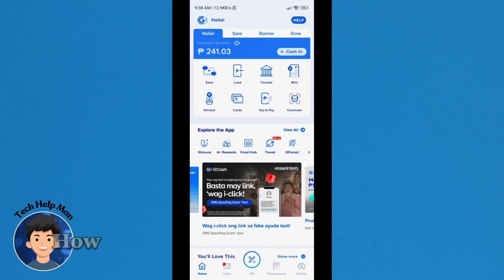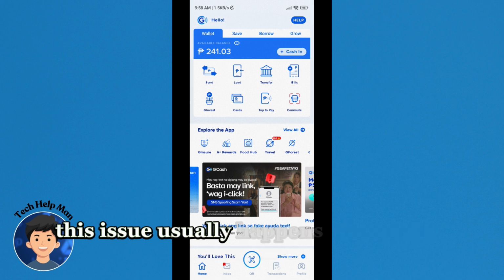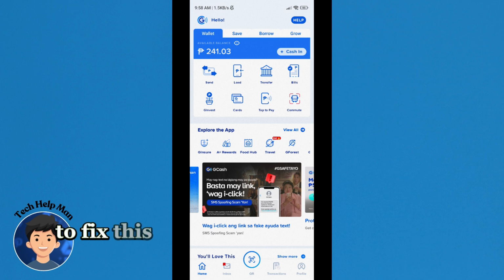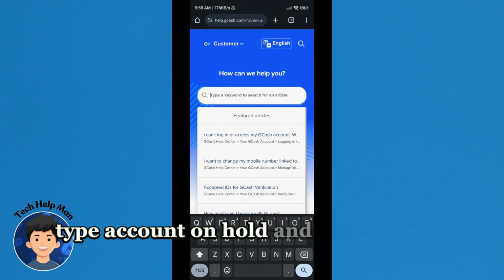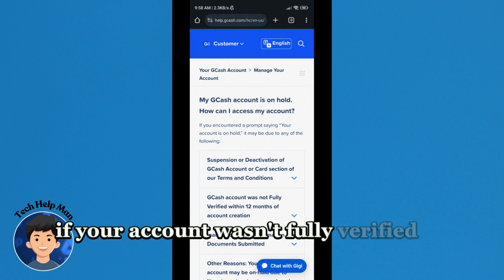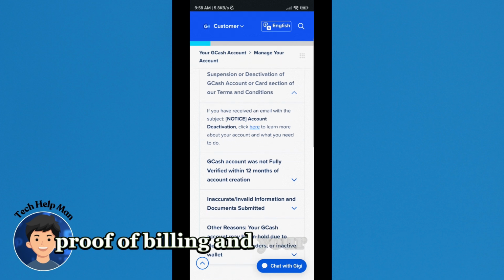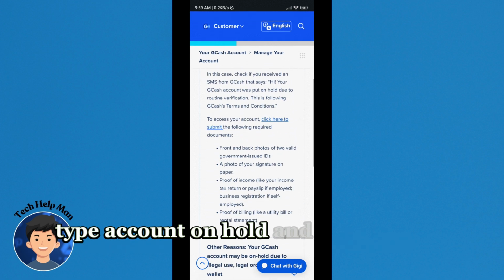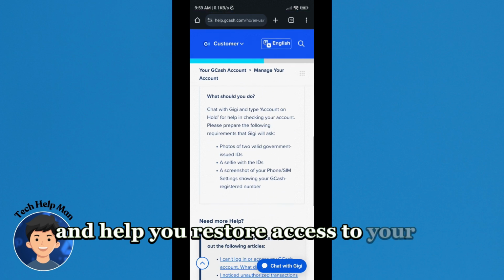✅ How to FIX GCASH ACCOUNT ON HOLD – FULL UPDATED GUIDE 🚀✨😱✅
Does your GCash show “Account On Hold” and block you from sending money, cashing in, or cashing out? 🚫💳 This full and updated guide explains why accounts get placed on hold, how to verify your identity, how to fix restrictions, and how to restore your wallet — step by step. 📱🔐⚡

🔒 Why GCash puts accounts on hold
📱 How to fix “Account On Hold” in the app
🆔 Identity verification (ID + Selfie)
👤 How to fix mismatched account names
🔧 How to remove security restrictions
⚠️ Mistakes that can lead to permanent hold

Why GCash Account Gets On Hold
GCash puts accounts on hold due to incomplete verification, suspicious activity, mismatched identity, incorrect SIM ownership, failed login attempts, or fraud risk. It is a temporary protection measure. 🛡️📵

How to Fix GCash “Account On Hold” (Step-by-Step)
📌 Open GCash App
🔐 Tap Verify Now / Remove Hold
🆔 Upload valid Government ID + Selfie
✍️ Provide correct personal info (FULL NAME, BIRTHDATE)
📨 Wait for verification (usually within 24–72 hours)
✔️ When approved, restrictions are removed automatically

Valid IDs Accepted (Philippines)
✔️ Passport
✔️ Driver’s License
✔️ National ID / UMID / SSS
✔️ PhilHealth / Postal ID (digital accepted if allowed)
⚠️ Student IDs must be combined with supporting documents

If Name Does NOT Match SIM Owner
📌 Contact GCash Help Center
🧾 Submit ID + Proof of Ownership (Number & Identity)
📞 You may be asked to record a short verification video
✔️ Once confirmed, your account is unlocked

If You Don’t See a Verify Button
🔧 Update GCash App
🌐 Disable VPN
📲 Switch Wi-Fi ↔ Mobile Data
🧹 Clear Cache (Android): Settings → Apps → GCash → Clear Cache
🍏 iPhone: Offload App → Reinstall
🔁 Log out & log in again

⚠️ IMPORTANT WARNINGS
🚫 Don’t use fake names or IDs
🚫 Don’t buy/borrow someone else’s SIM for GCash
🚫 Don’t keep transferring money while on hold
🔐 Never share MPIN, OTP, or verification documents with anyone

Final Tips
📌 Use your own SIM with your own name
📱 Keep your ID and profile info matched
🔐 Enable full verification ASAP to avoid holds
💳 Avoid using VPN or device modifications for login
🧾 Always check messages from GCash for security reminders

Fix GCash “Account On Hold”, verify your wallet properly, and get access to all cash-in, send, and withdrawal features again! 💳📲🔥